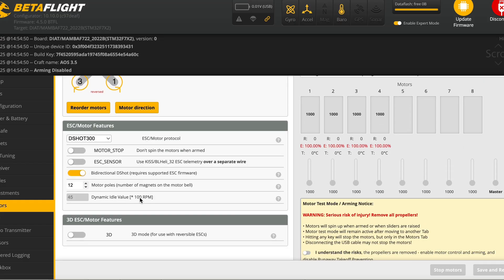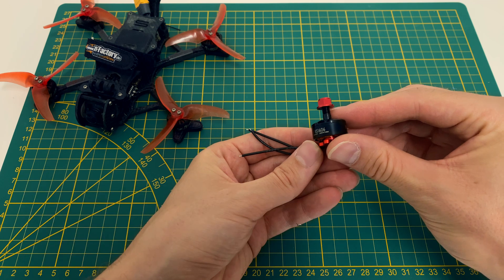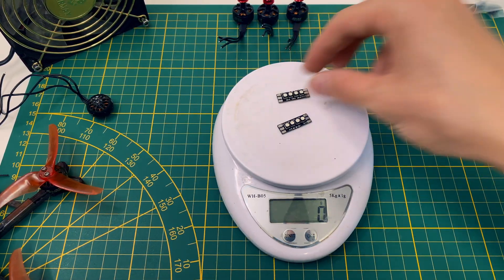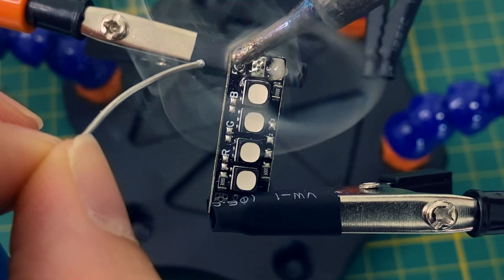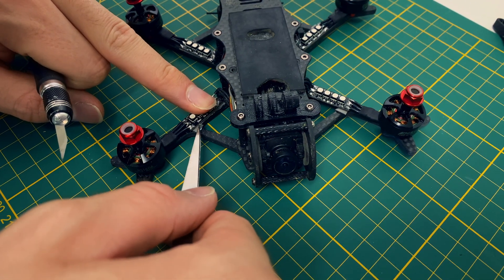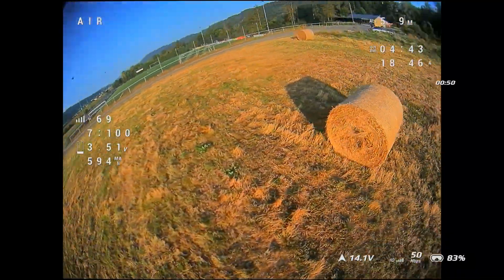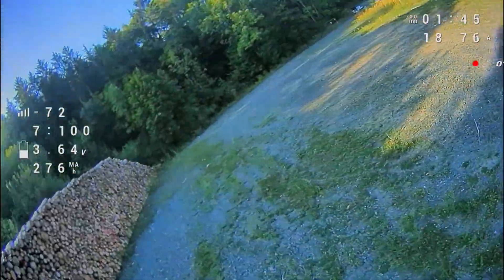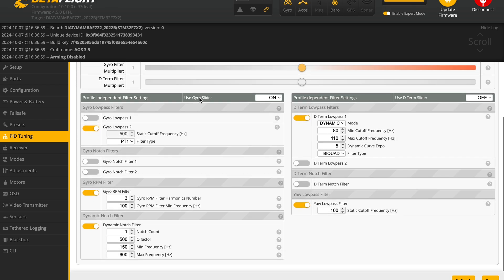AOS 3.5 EMAX RS1606 3300KV Motor Swap — Props, Weight & Flight Feel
Upgrading my 3.5-Inch FPV Drone to a 5-inch Beast with some upgrades...

00:00 Intro
00:13 Unboxing Emax RS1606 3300KV Motors
00:30 Nut-Mount vs. T-Mount – What's Better?
01:22 Racewires Lite RGB LEDs
01:52 Nut-Mount & Hybrid Props
02:12 Weight comparison
02:42 Motors & Racewire Install – Let’s Do This!
03:23 AWG Cables – What Does That Mean?
03:57 How to adjust the color
04:14 Too much amps
05:19 Final weight. Too heavy?
05:48 Important Betaflight Setting!
06:06 Flight performance
07:13 Why these props were not the best choice
08:23 PID, Rates and filters

Parts:
- Frame (NEW Version)

Accessories:
- Remote Control
- Best DJI Goggles Face Mask
- Battery Charger
- Electric Screwdriver

how to upgrade your fpv drone motors
how to swap your motors
how to transform your 3.5-inch fpv drone into a 5-inch fpv drone